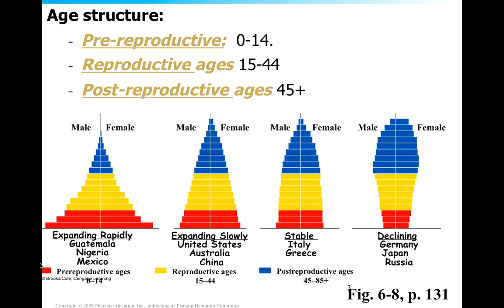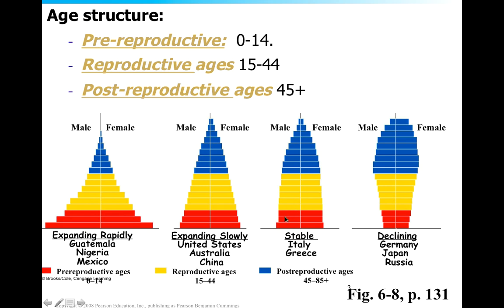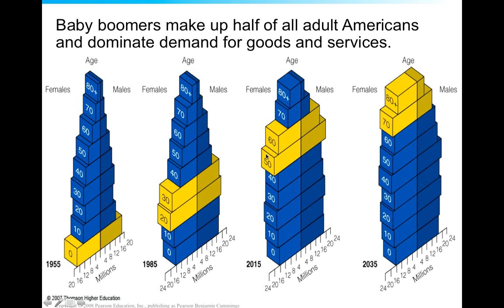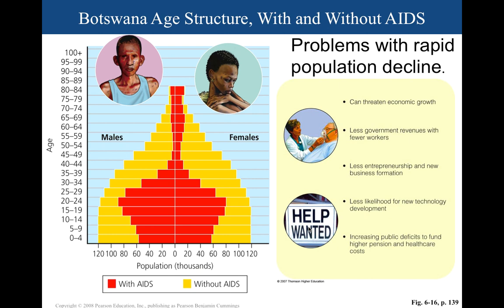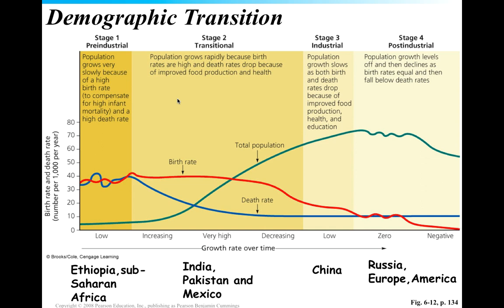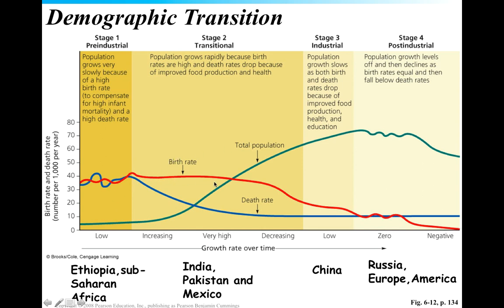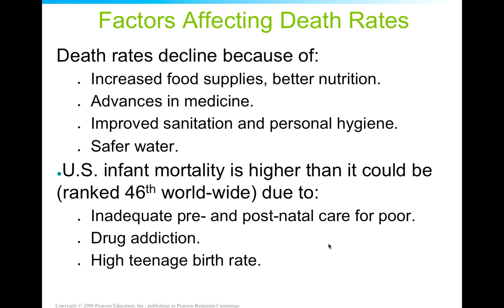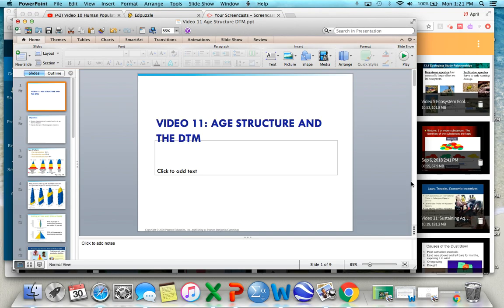Video 11 Age Structure and DTM